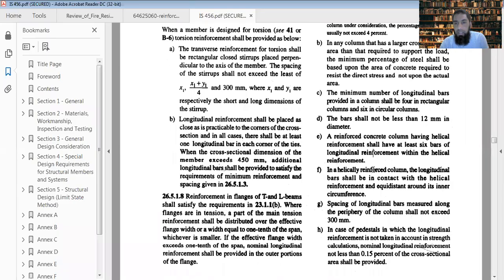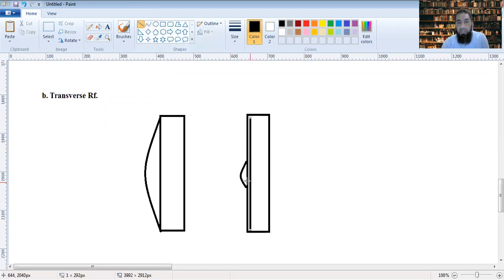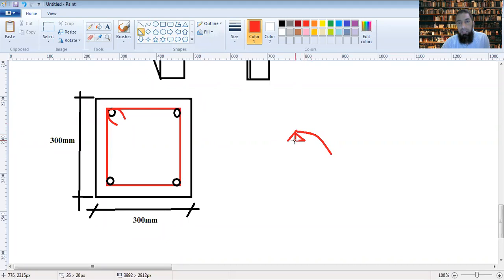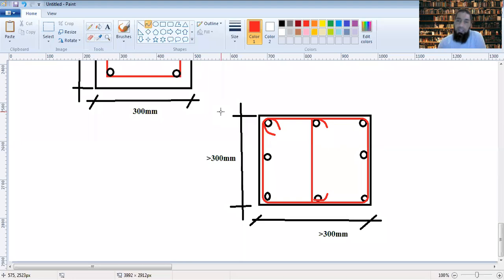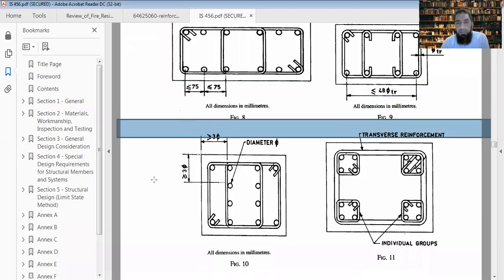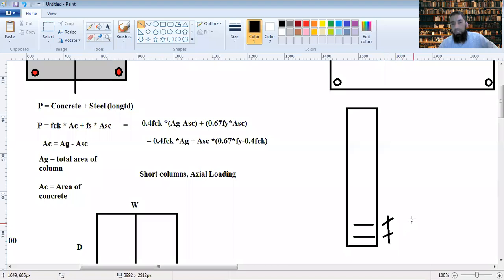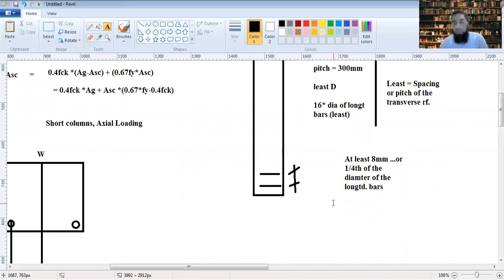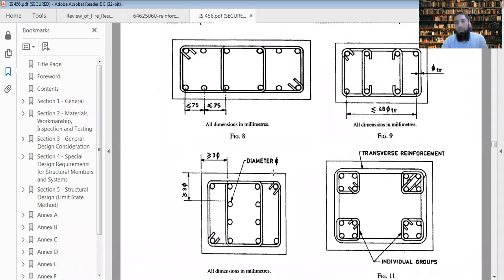Design of Concrete Structures Lecture No 21b Column Design Steps